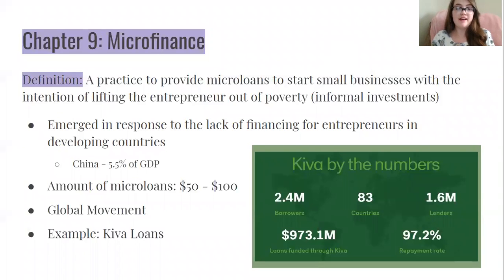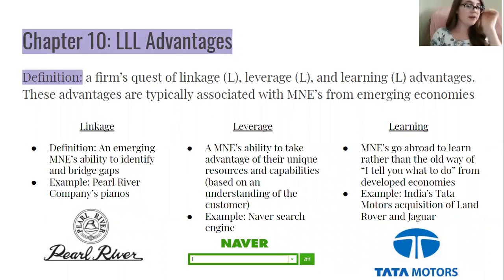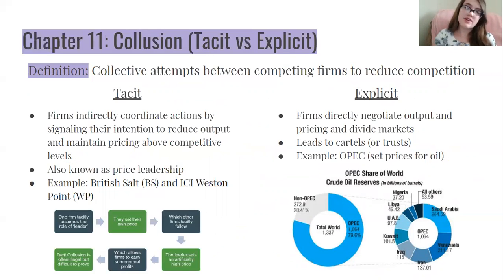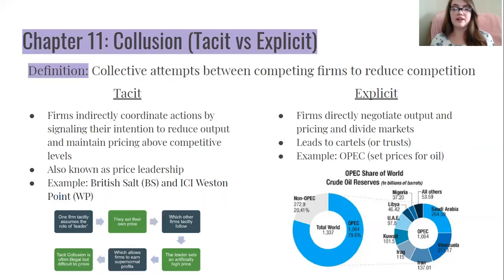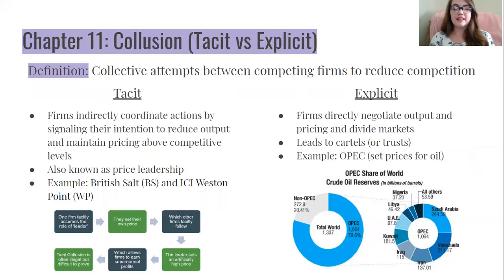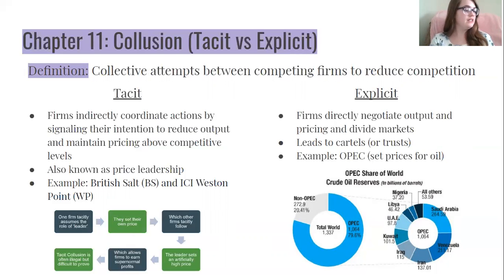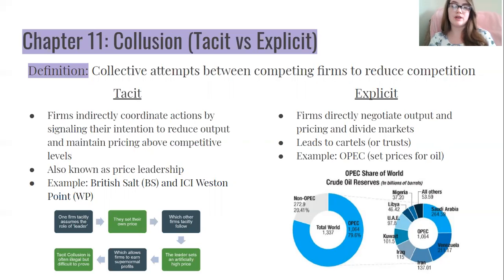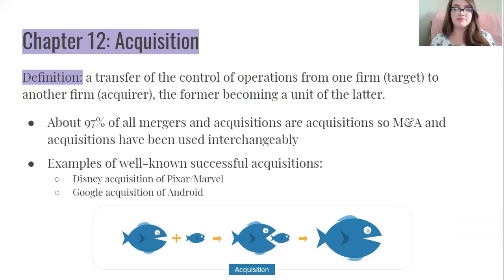Chapters 9-12 Powerpoint Review - International Business